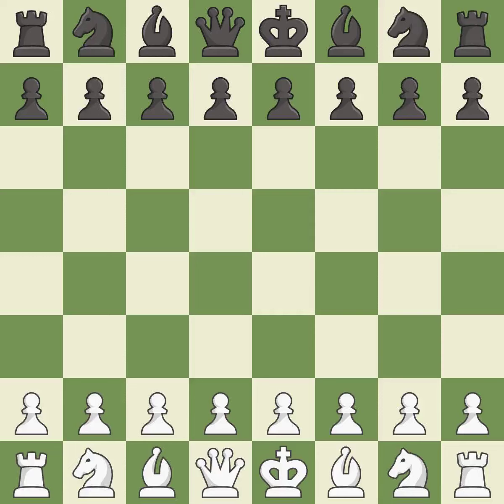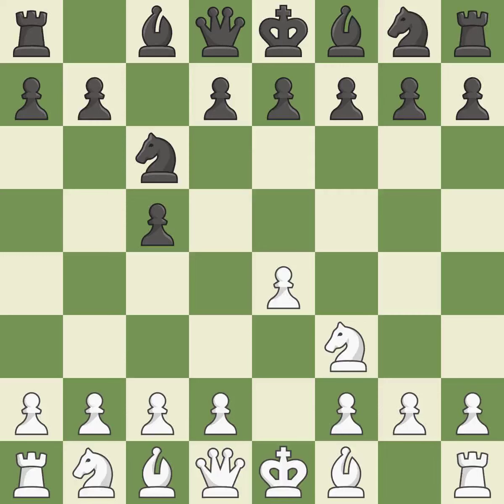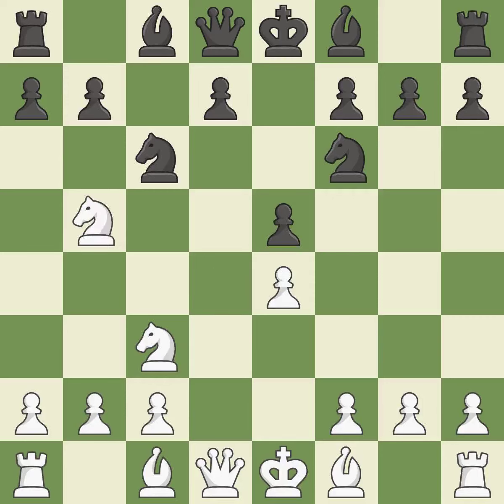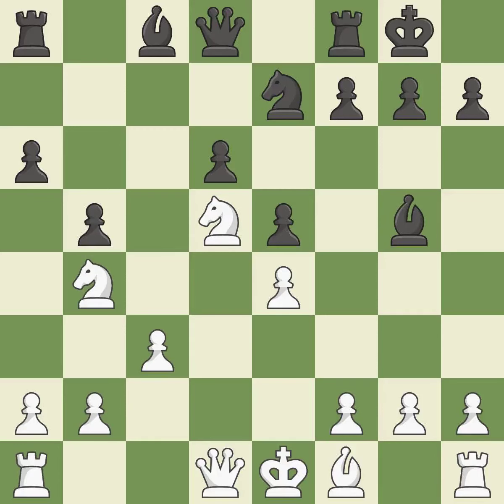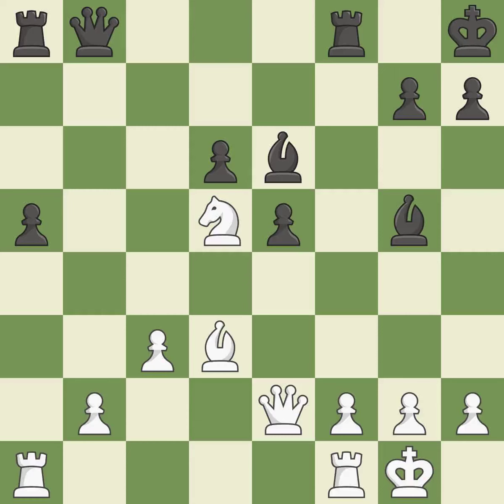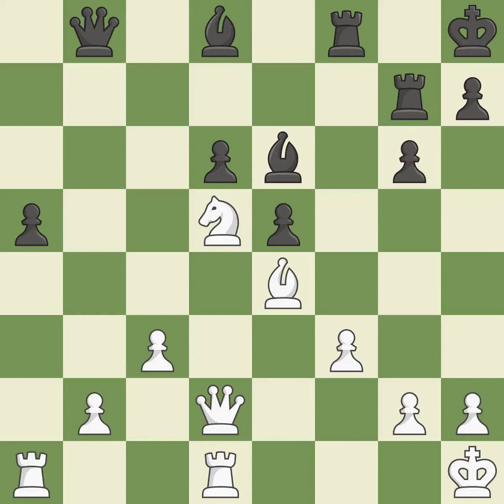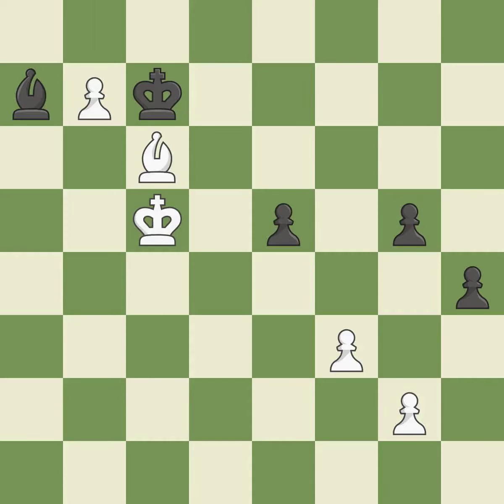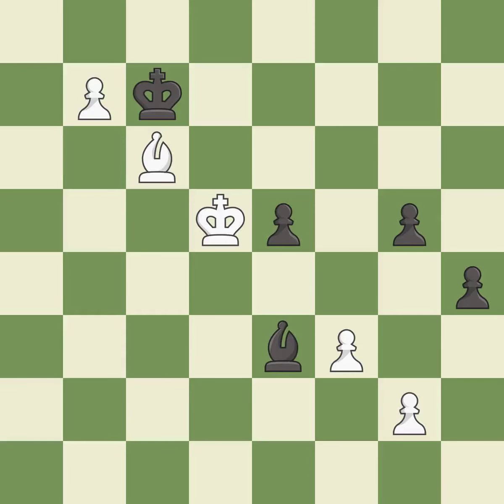White Sjugirov Sanan (RUS), Black Gladyszev Oleg (RUS),Sicilian Defense: Open, Pelikn and Sveshnik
Sicilian Defense: Open, Pelikn and Sveshnikov, Chelyabinsk Variation, 9...Be7 10.Bxf6 Bxf6 11.c3 Bg5, Event Championship of Central region (men), Date 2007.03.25, Round 9, White Sjugirov Sanan (RUS), Black Gladyszev Oleg (RUS), Result 1/2-1/2, Annotator ?, BlackElo 2455, ECO B33, PlyCount 107, Remark ?, WhiteElo 2396